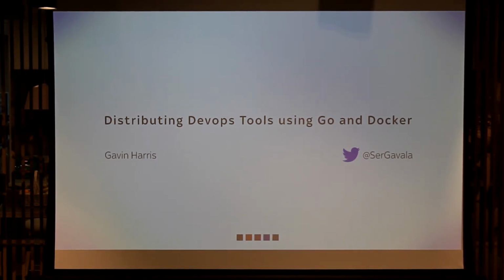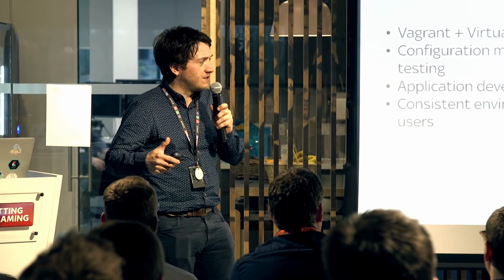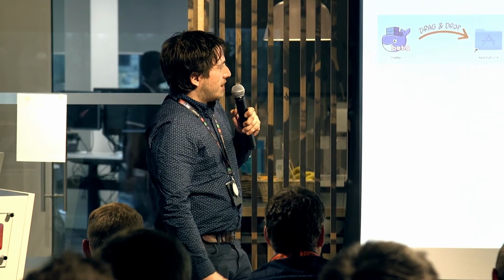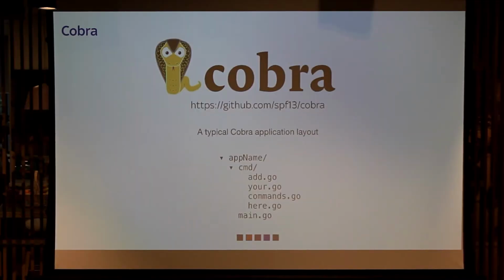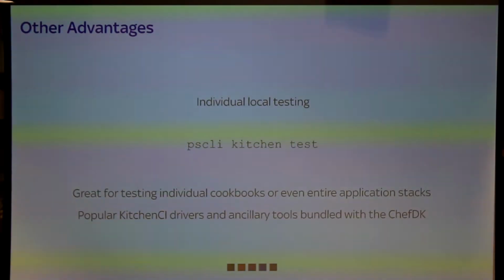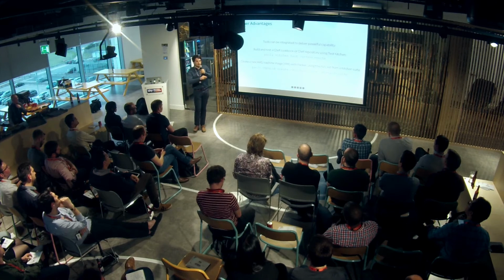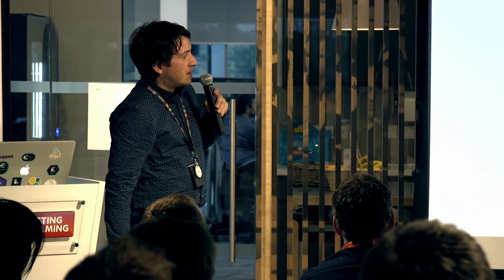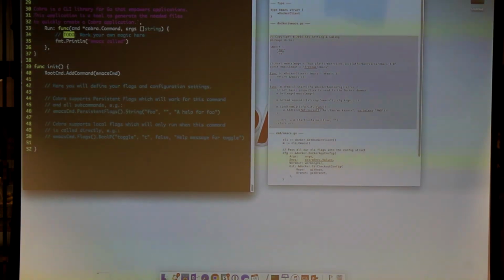Gav Harris - Distributing DevOps tools with Go and Docker - SkyBet Tech Talk June 2017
A look at the Sky Betting and Gaming approach to distributing Devops tools between many small autonomous teams. How do we integrate many tools and help bridge the gap between developers and operations? Come find out!